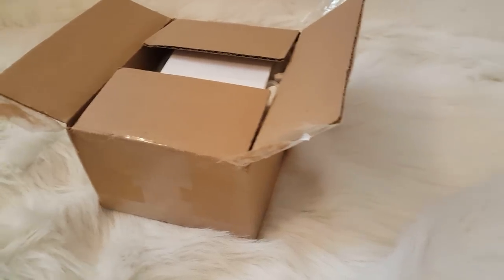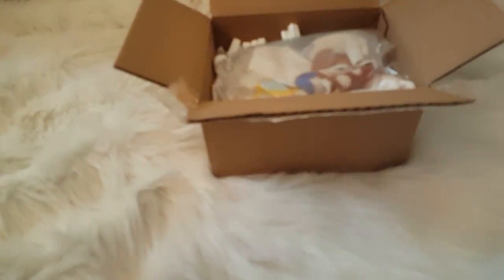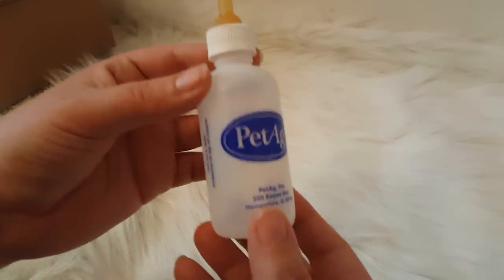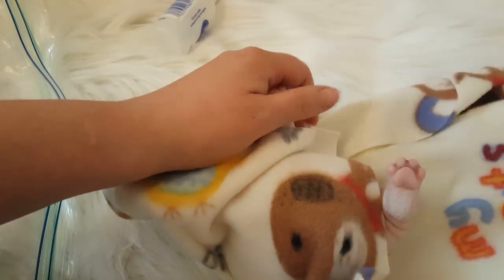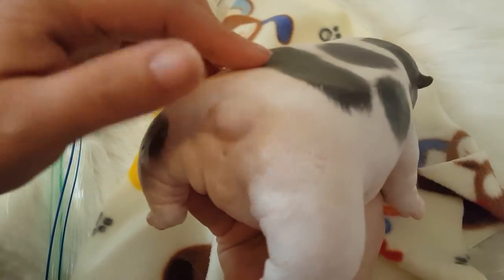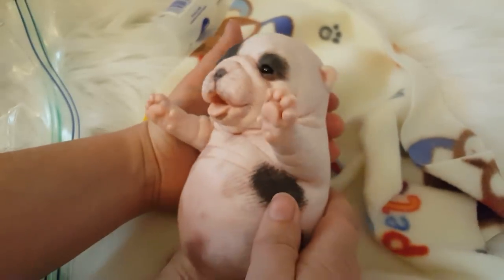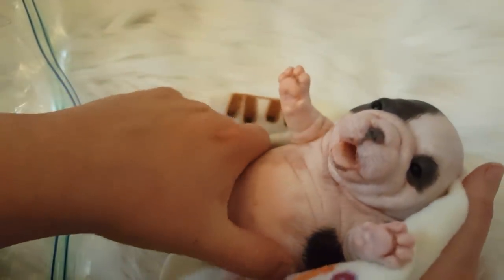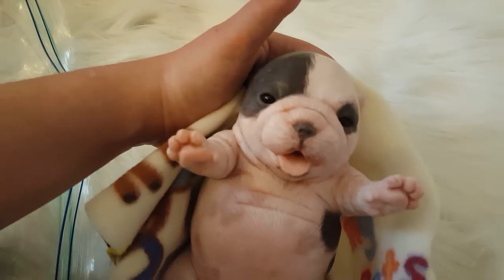Box Opening of Silicone Bulldog Puppy (Ping Lau)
After a interesting and slightly disturbing comment I decided to just delete rather then reply to and cause a big stir up, I'd share some info about these specific silicone pets.  Not all artists, because I can not vouch for all of them, but Ping Lau specifically sculpts the original creation from clay with her own hands.  She is an amazing sculptor with a love for animals that is to be admired.  That's all I say on this topic.